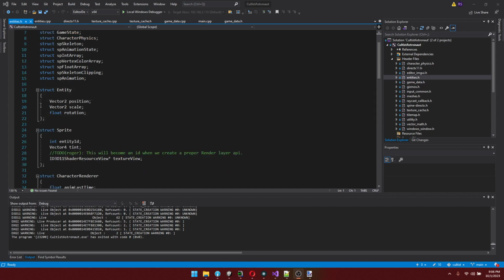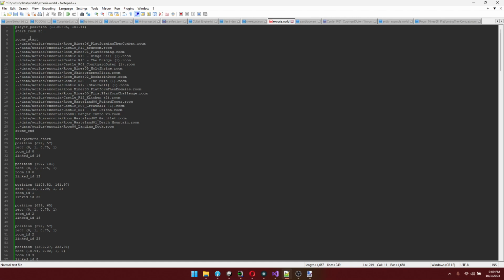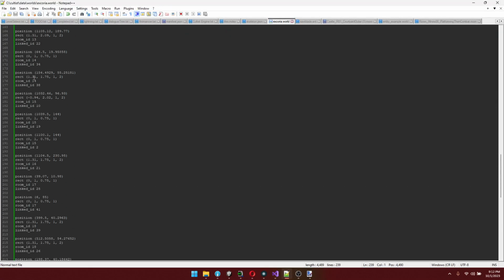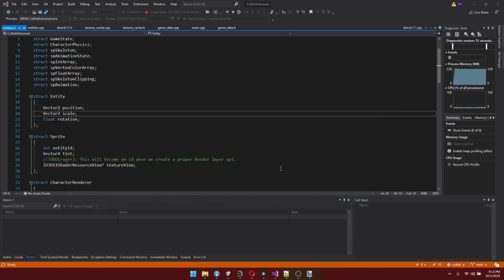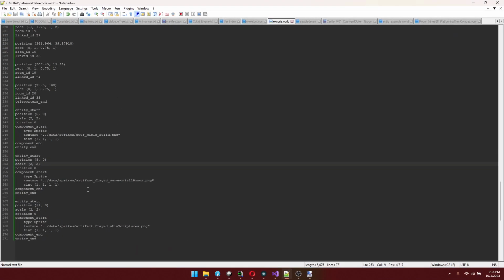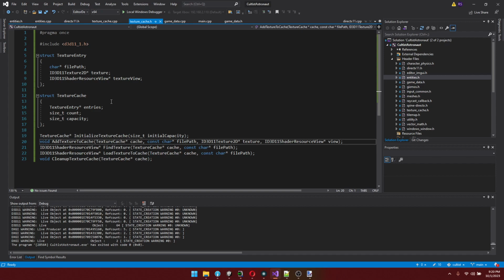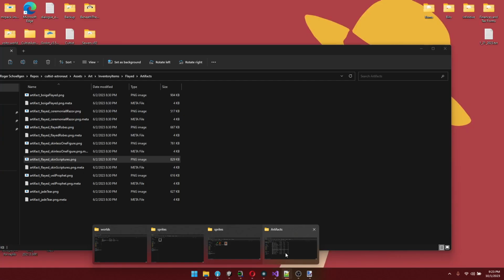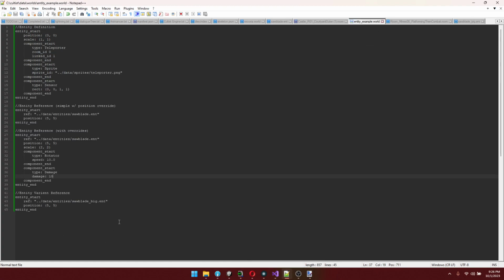Programming a Basic World File and Entities | Custom Game Engine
This is a overview of a basic Entity system with a Sprite component in C/C++. Components contain data only. For Sprites, we store a reference to a texture and a tint. The renderer engine iterates over an array of sprites and submits them to the GPU. The World file uses a super basic text format which allows us to create more entities or change existing without recompiling the game. In the future, we are going to make this editable via a world editor which we sort of show in the video.

We are migrating away from Unity to our own engine due to the pricing changes, but also we want to have the freedom to expand our game and also our skills as developers.